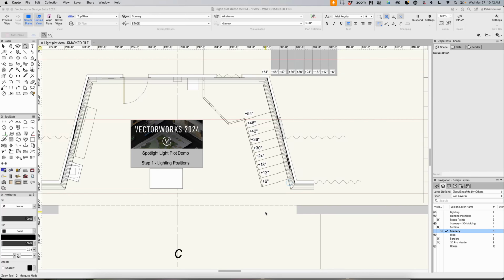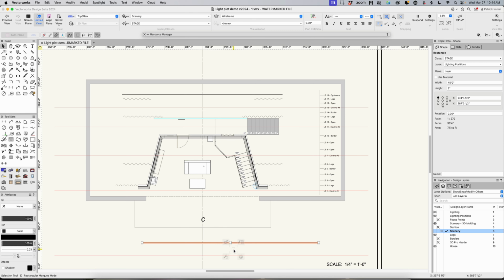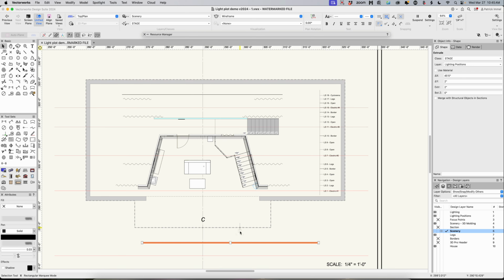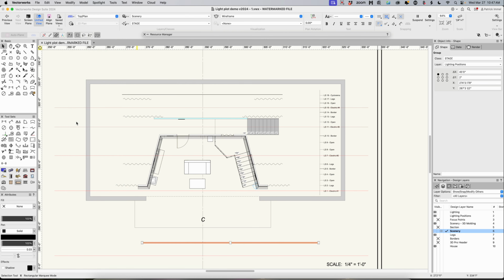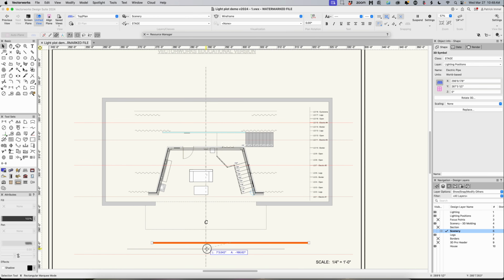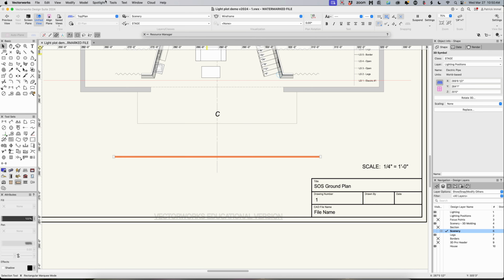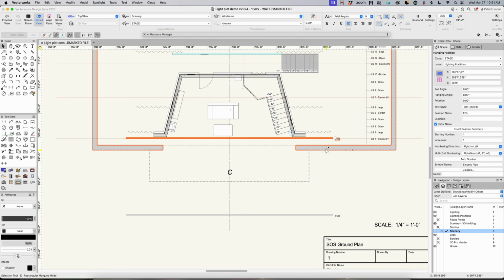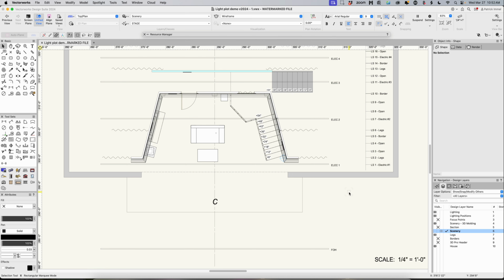#2 Creating a SIMPLE light plot in Vectorworks Spotlight 2024 - Lighting Positions